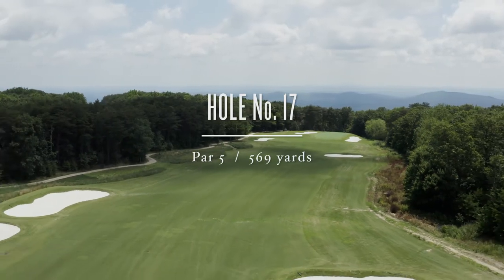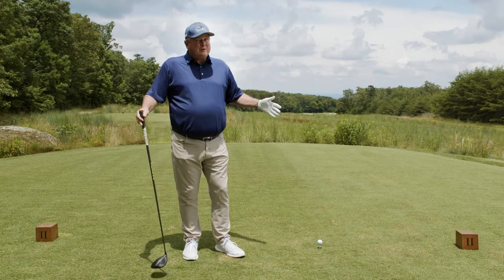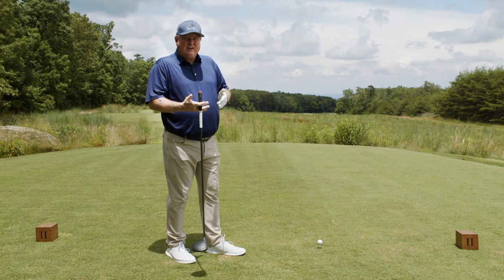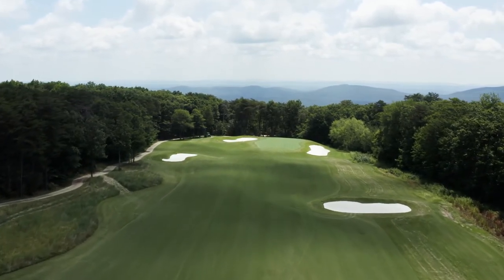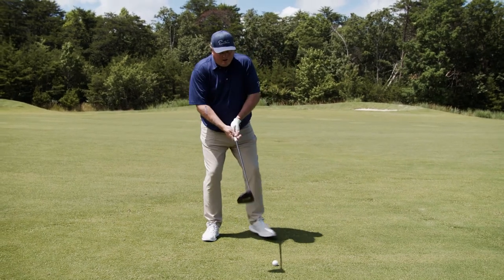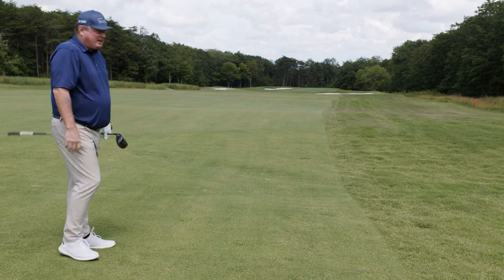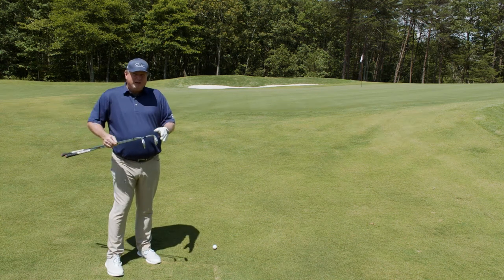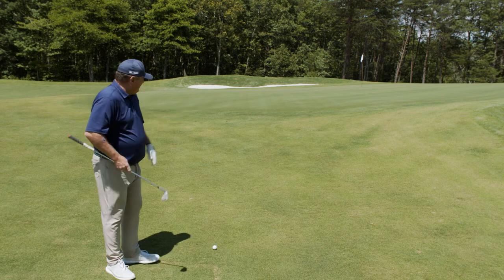McLemore's Number 17 highland hole with Charle Rymer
Charlie Rymer provides a few pointers for #17; one of McLemore's most distinctive highland holes.